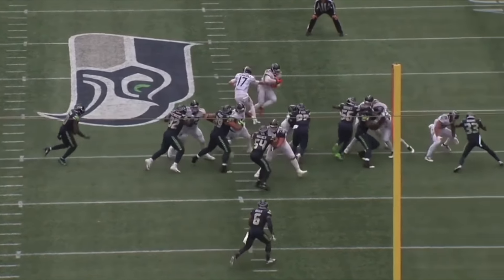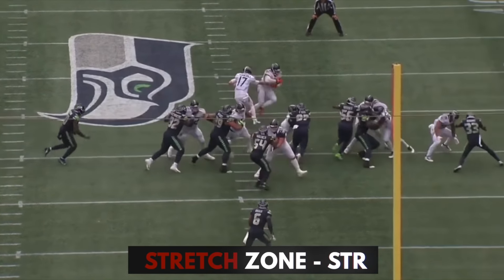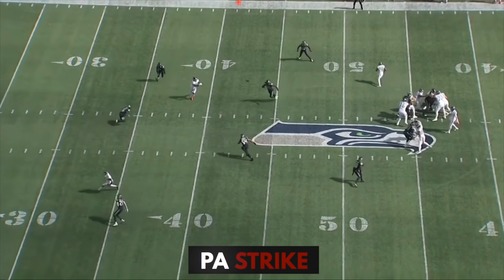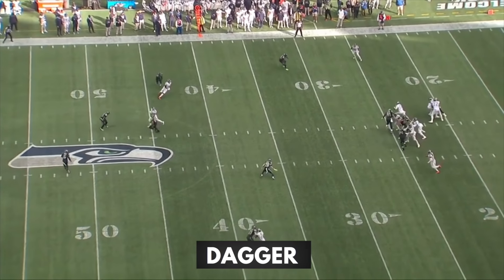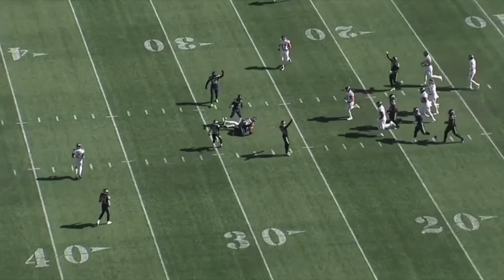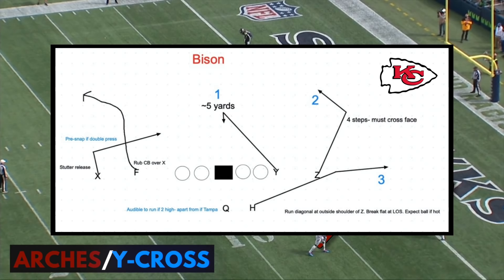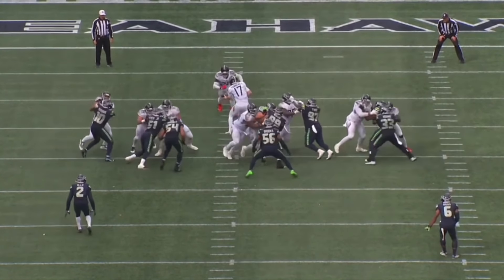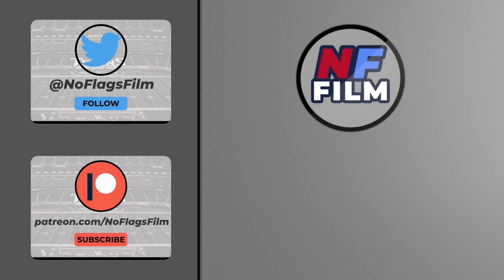What happens when the Titans have everyone healthy?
Breaking down how Derrick Henry, A.J. Brown, and Julio jones will allow the Tennessee Titans' offense to reach its full potential.